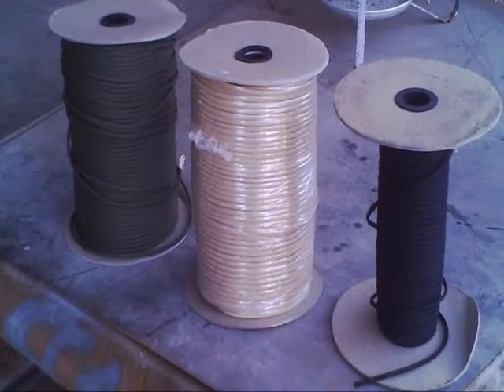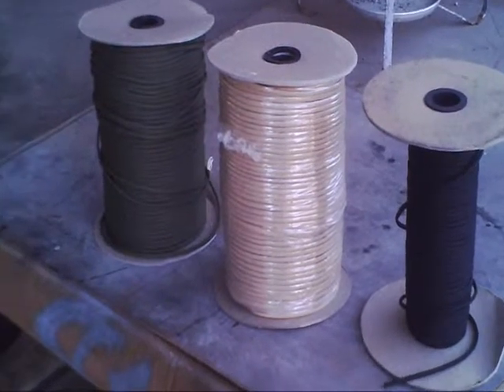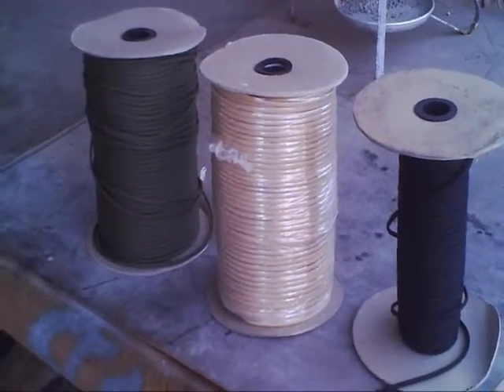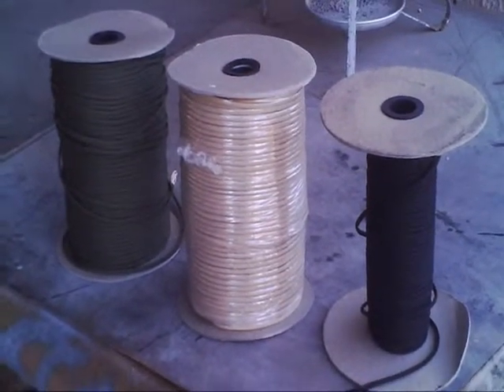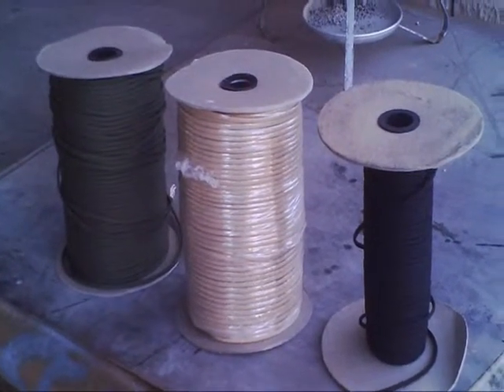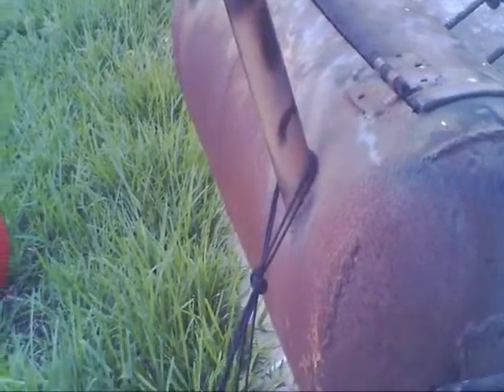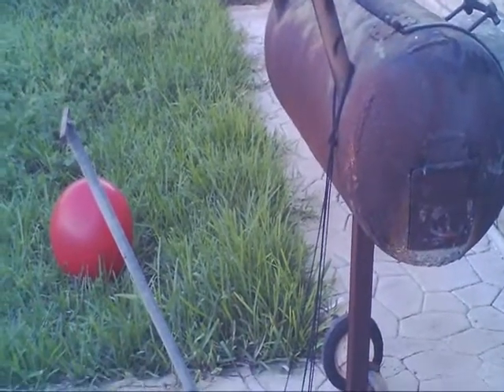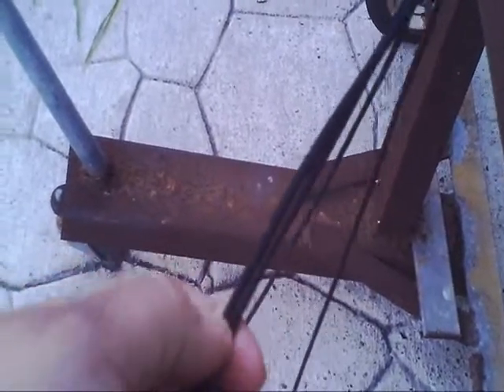Hammock Pt1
Just trying to demostrated that a paracord hammock can be made. It aint easy but doable
Check this channel out to have a different look a this idea.
The Pathfinder School LLC, he was the one that came out with it I just imitated it.